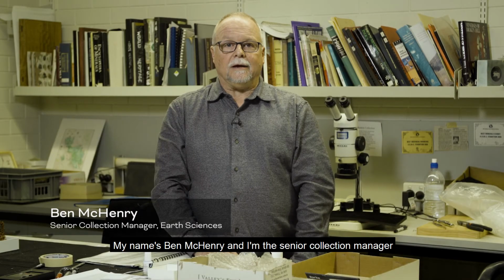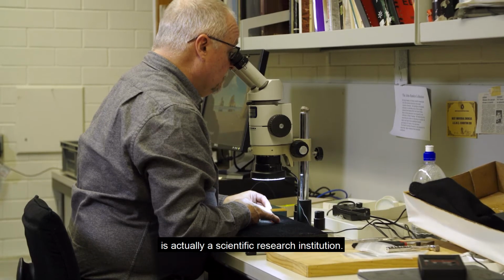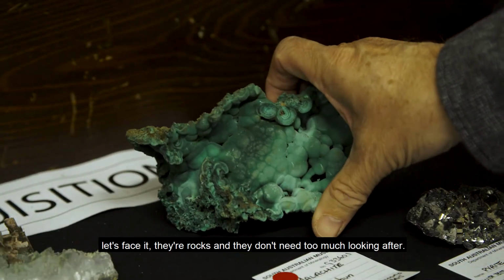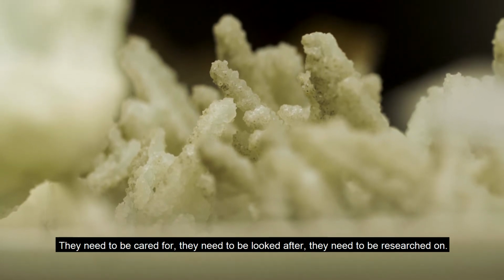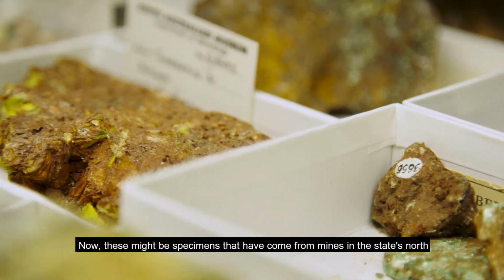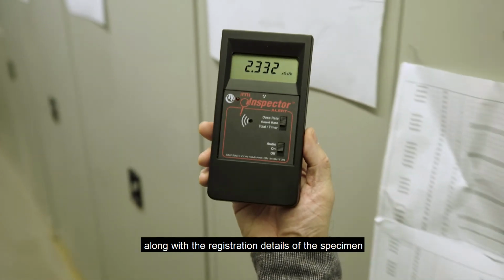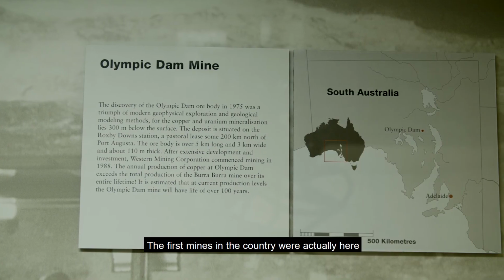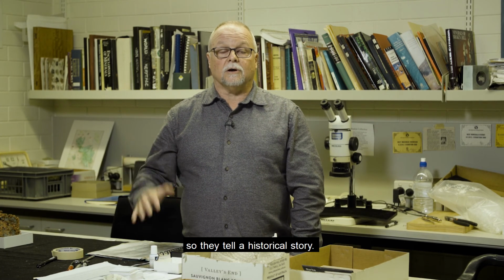Collection Care - Earth Sciences